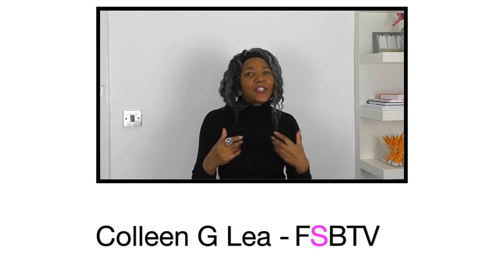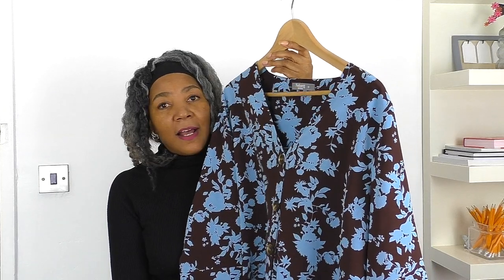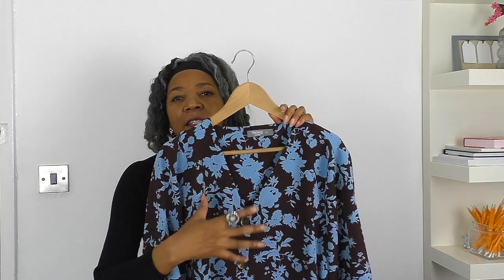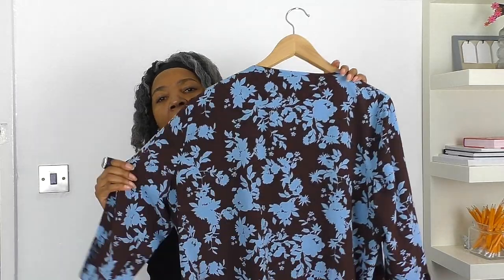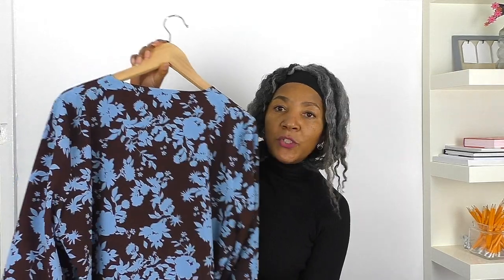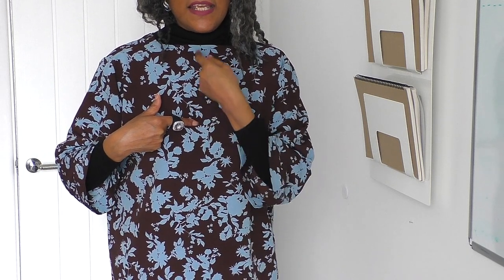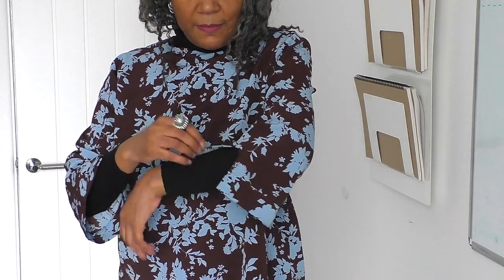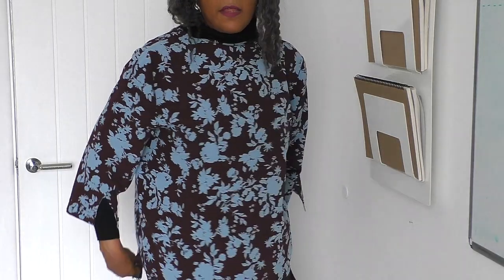DIY REFASHIONED Old Top Into This Gorgeous Designer Statement Sleeve Blouse | Colleen G Lea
DIY REFASHIONED Old Top Into This Gorgeous Designer Statement Sleeve Blouse. I demonstrate step-by-step how to upcycle this top, sharing sewing tutorials and links to in-depth sewing techniques to be found on my channel to your sew a quality project.